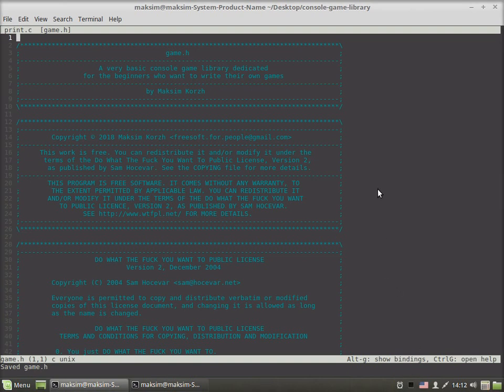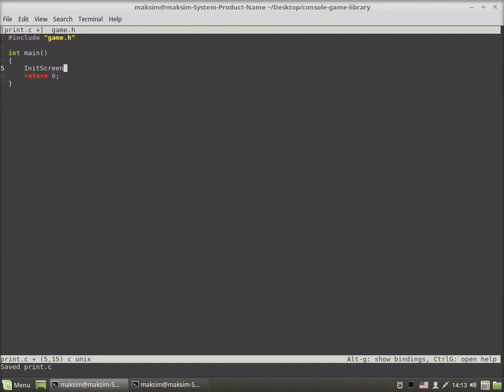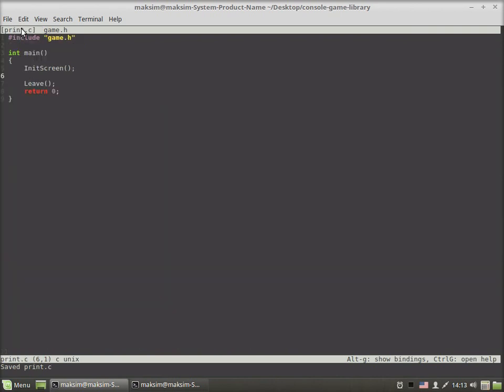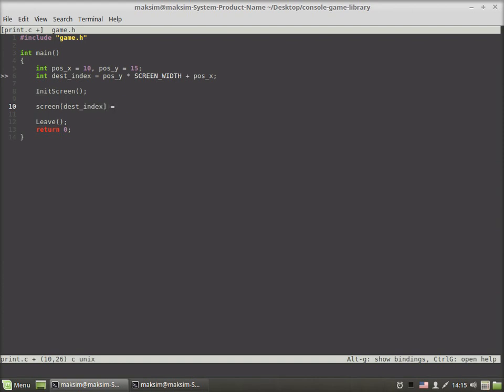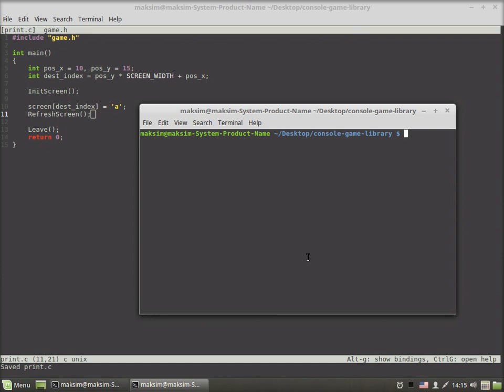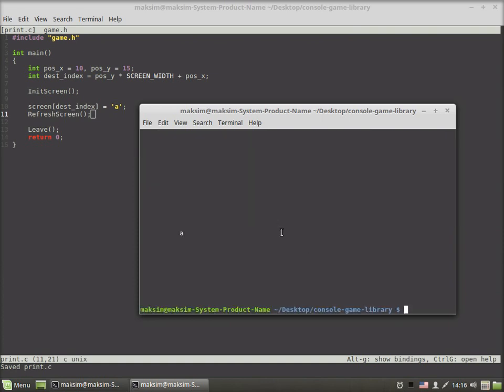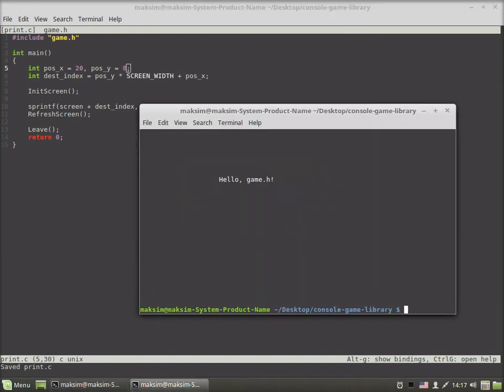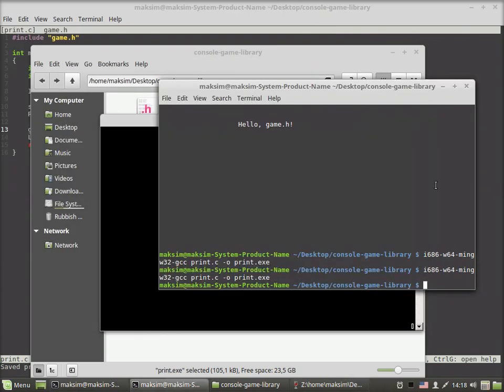Cross-platform console game library in C: printing char/string at given (x, y) coordinates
A very basic cross-platform console game library dedicated for the beginners who want to write their own games